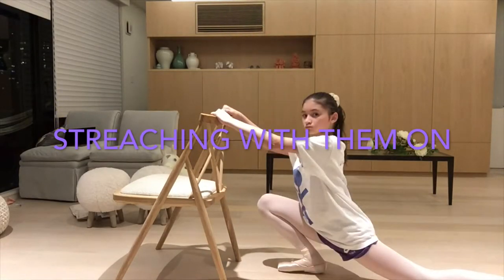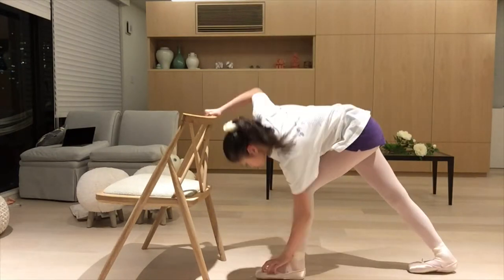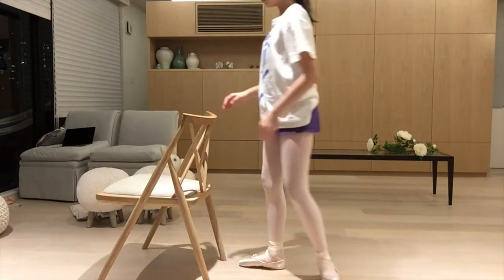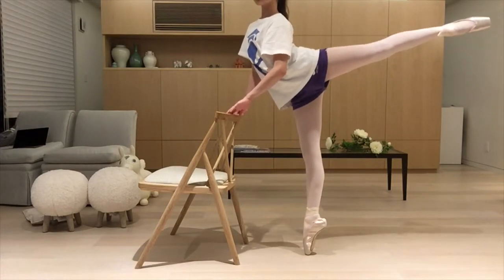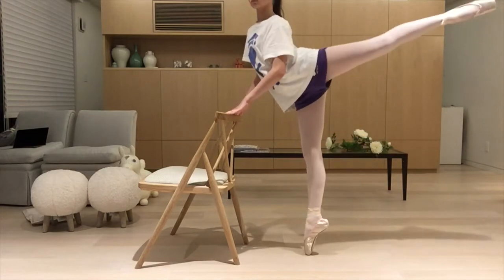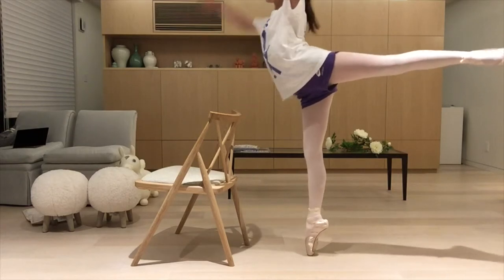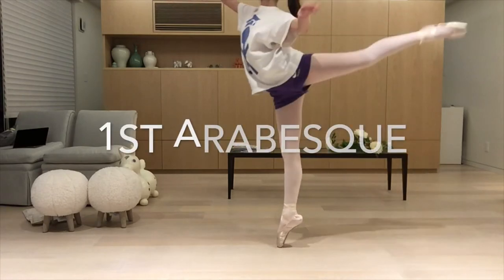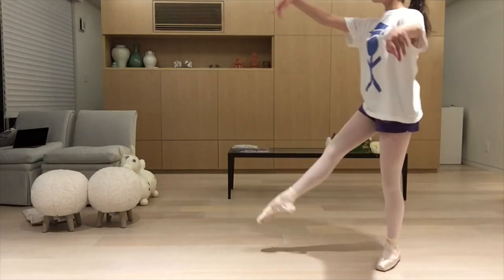social studies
Ballet is a type of dance that has been danced for a very long time. I hope that Ballet will not die.